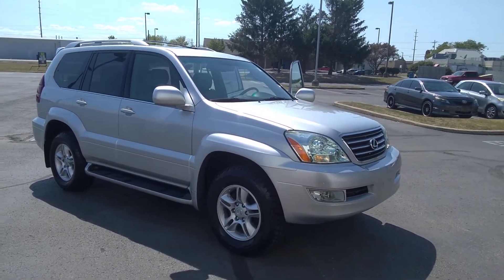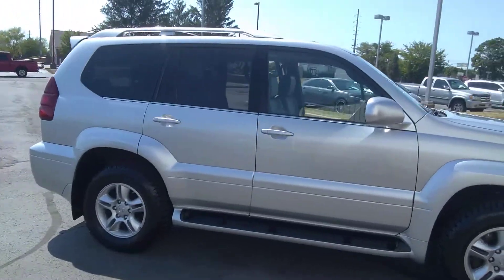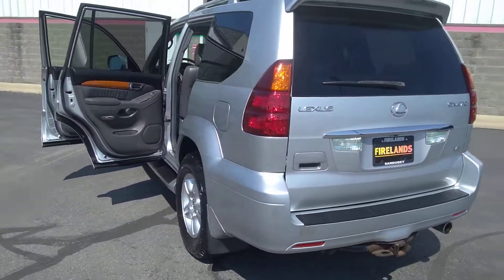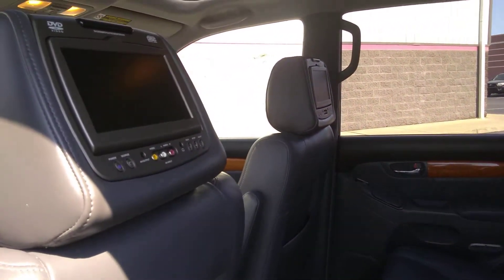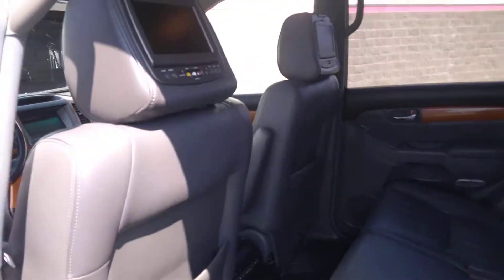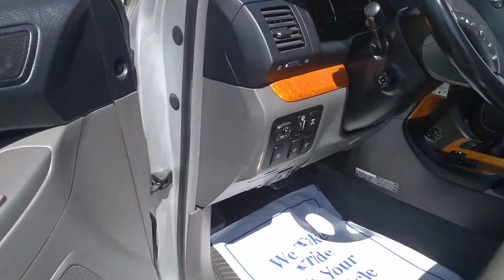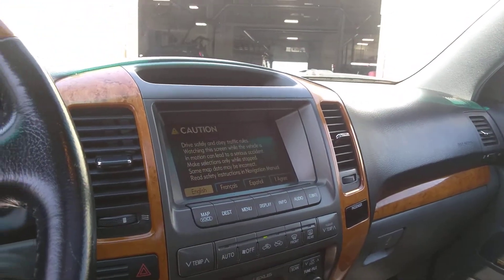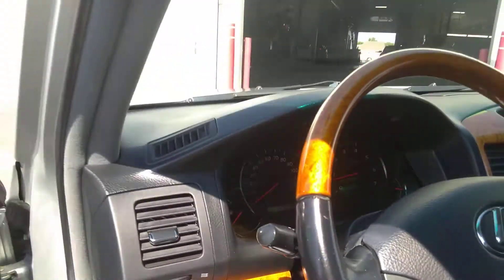2007 Lexus gx470 walk around from Johnny at Firelands Toyota